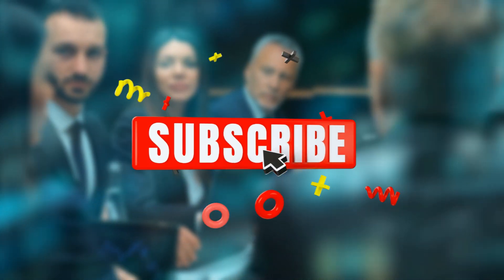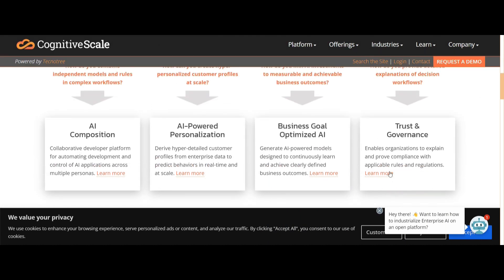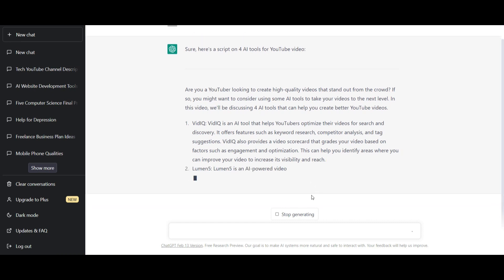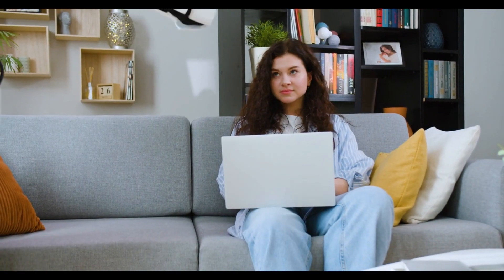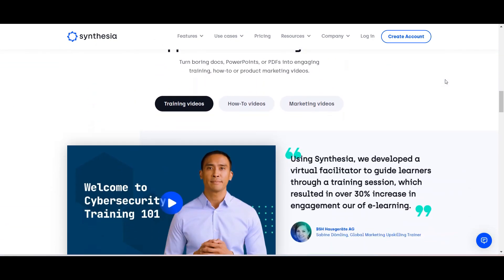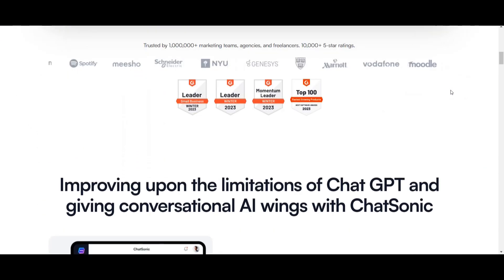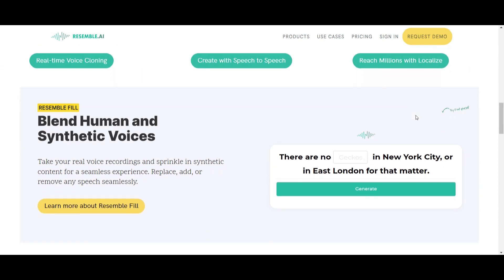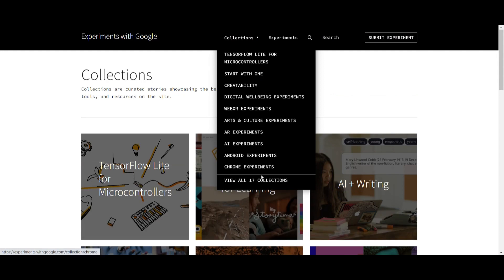The AI Tools No One Is Talking About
Are you ready to explore the latest and greatest in AI technology and AI tools? In this video, we're taking a deep dive into eight crazy AI tools that nobody is talking about in 2023. These cutting-edge tools are revolutionizing the way we approach data analysis, automation, and more, and you won't want to miss out on what they have to offer.

From predictive analytics platforms to AI-powered chatbots, we'll be showcasing the best of the best when it comes to innovation in AI. With demos, reviews, and insider tips from experts in the field, you'll get an in-depth look at how these tools work and why they're so powerful.

You'll learn how they work, why they're so powerful, and how you can start using them today to take your business or personal life to the next level.